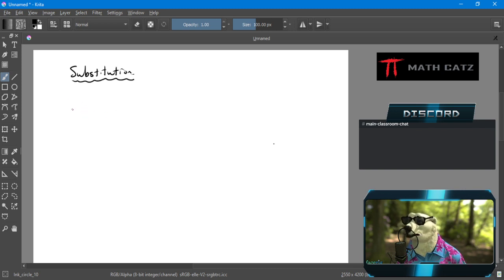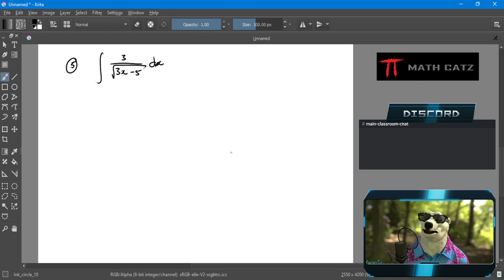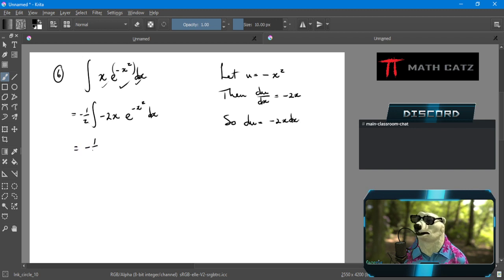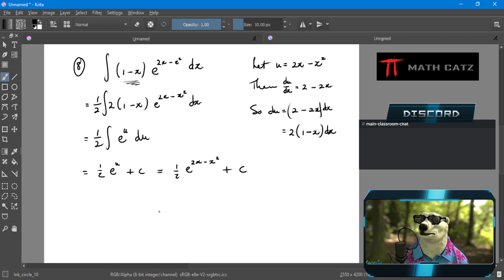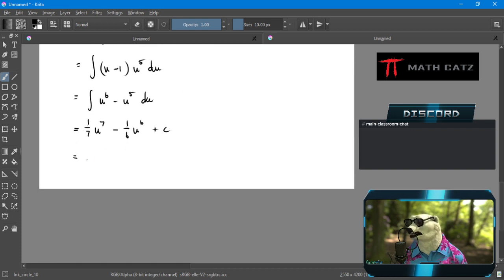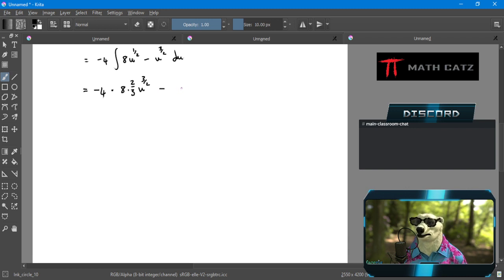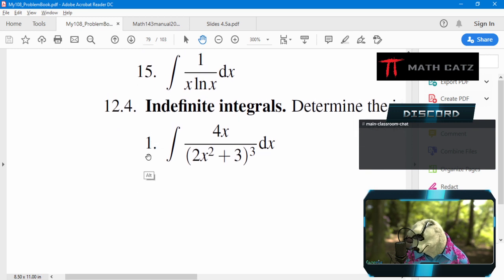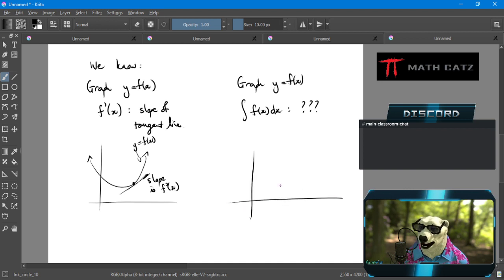Livestream - Integration Substitution 2